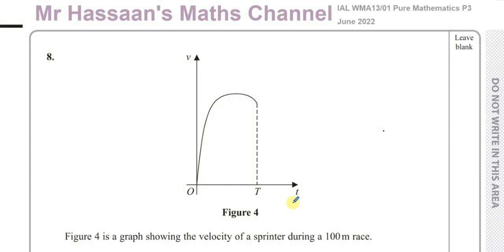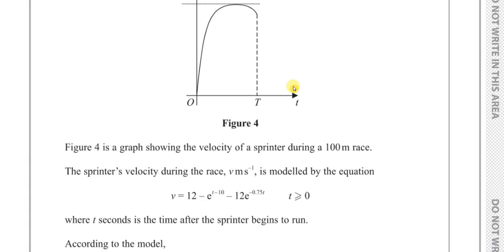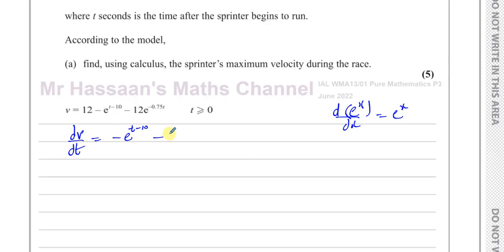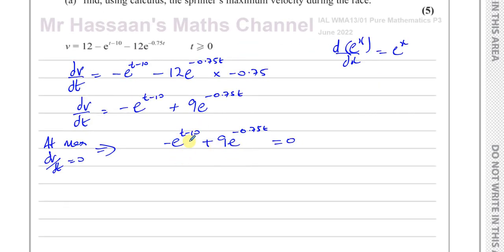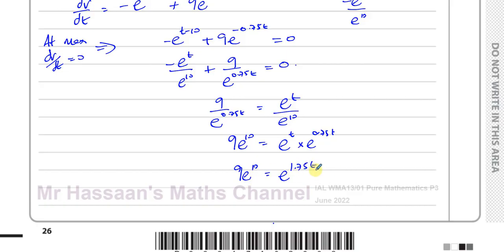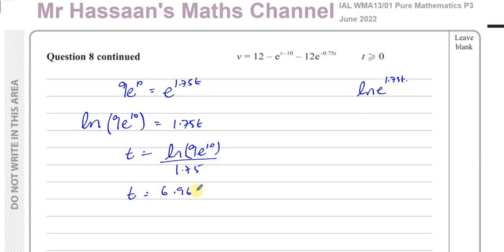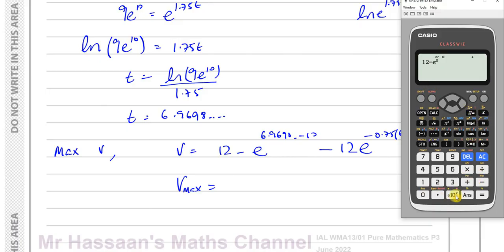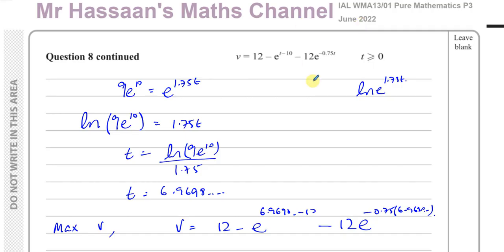WMA13/01, IAL, (Edexcel), P3, June 2022, Q8 (a), Differentiation, Maximum, Exponential Functions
WMA13 01 IAL Edexcel P3 June 2022 Check out the links at the end of the video to find playlists for questions on this same topic